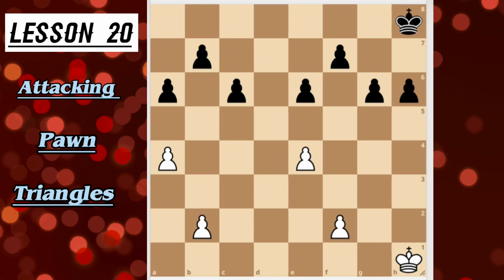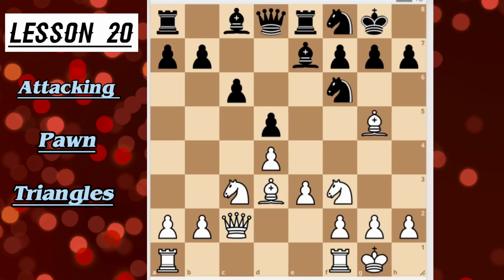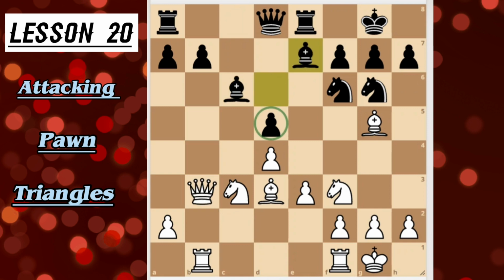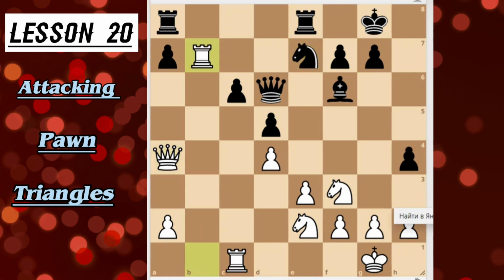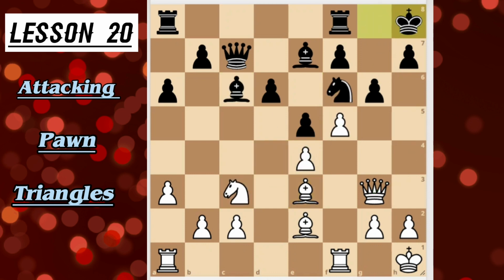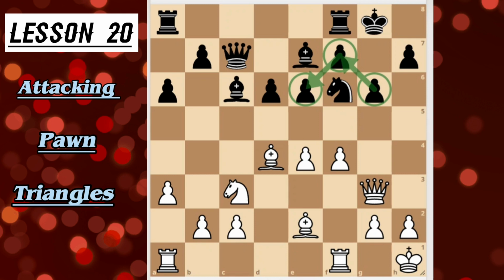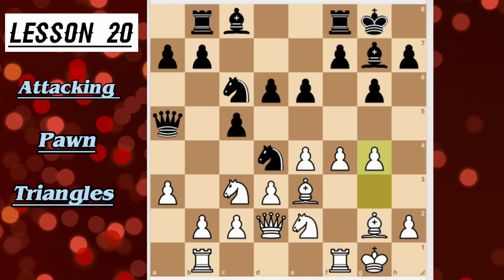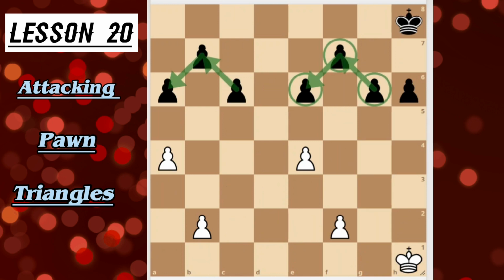Free Middlegame lessons.Attacking Pawn Triangles.Rating 1200-2000